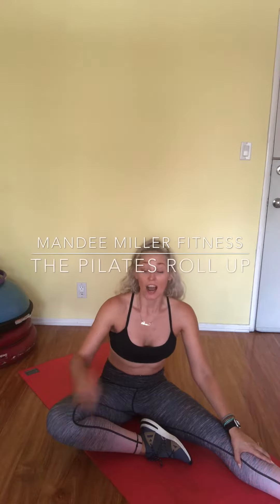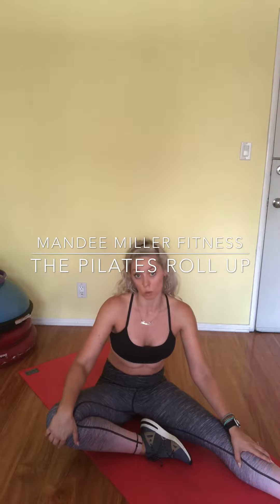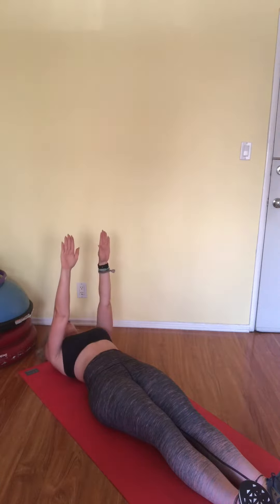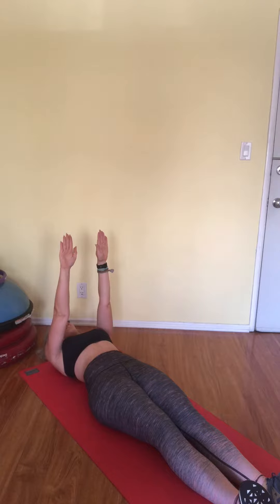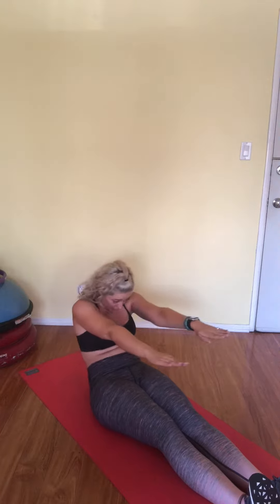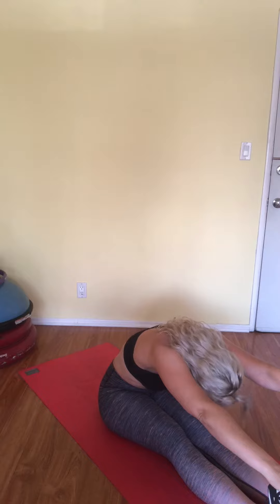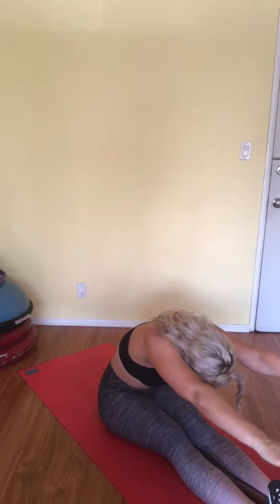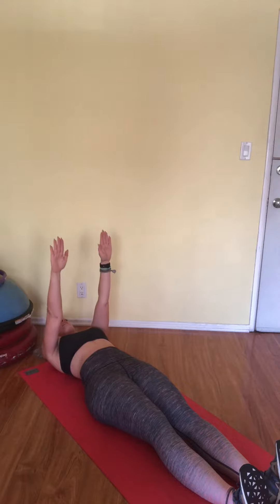The Pilates Roll Up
Mandee Miller Fitness